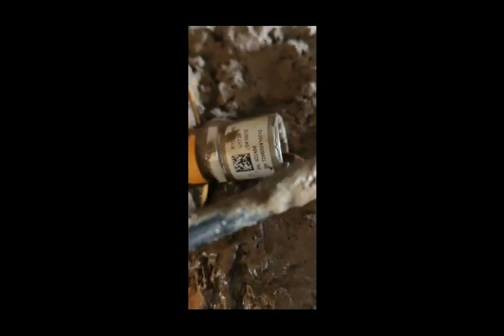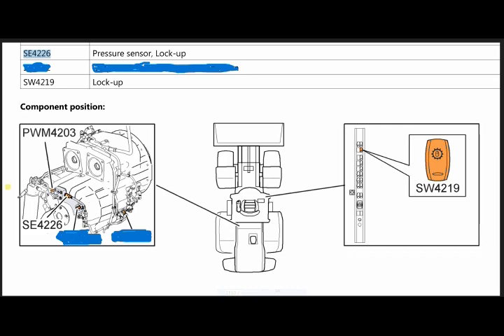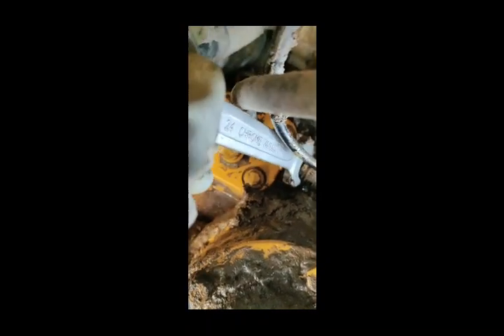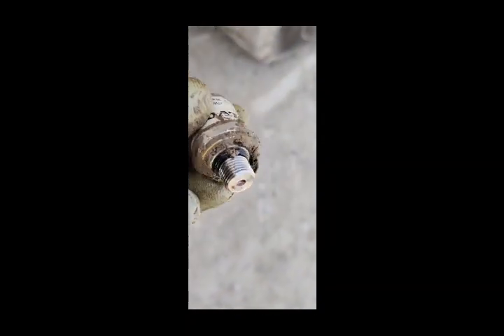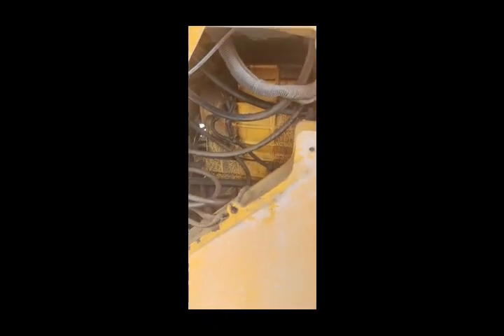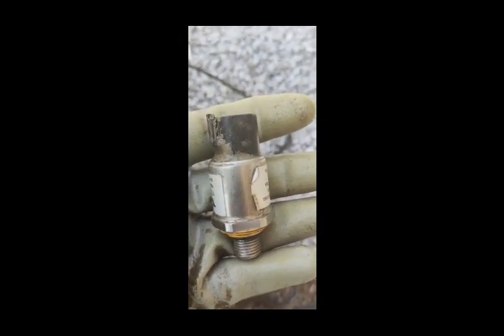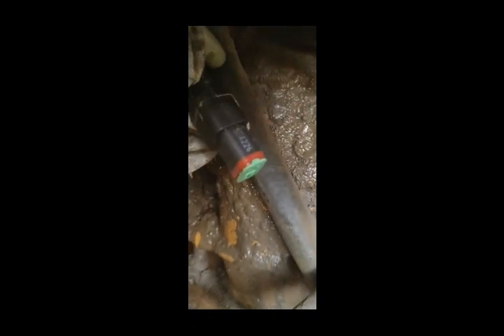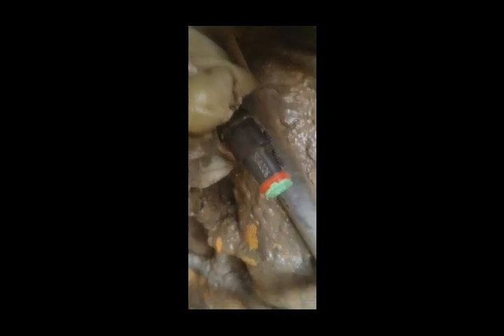Hydraulic Or Transmission Lock Up Pressure Sensor || Volvo Loafer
Hi Viewers, I am Albert Bhatti I did master's in electronics. I am an auto electrician. I am working in UAE.

About Video,
In this video, I explained how to change the hydraulic or transmission lock up pressure sensor of Volvo L220H loader.

Your Queries,
what is the purpose of lock up pressure sensor?
 where it is located?
how lock up pressure sensor works?
why change the sensor